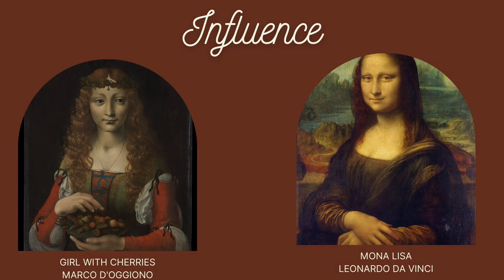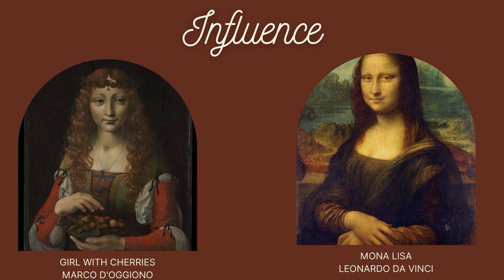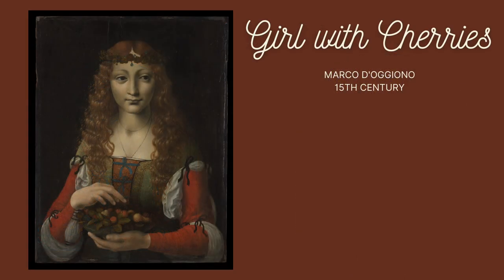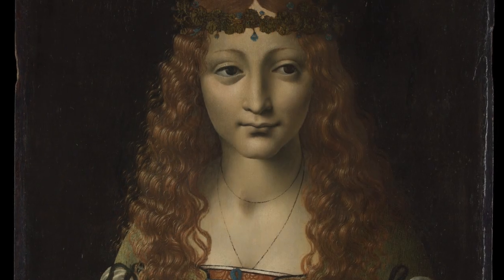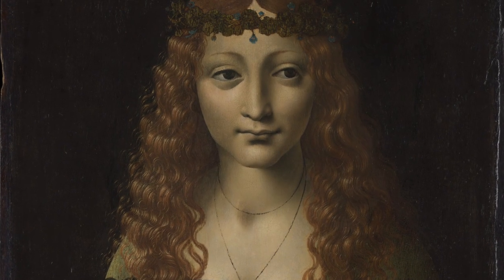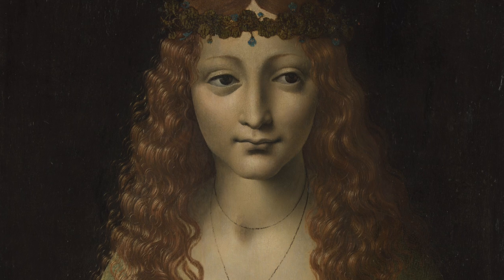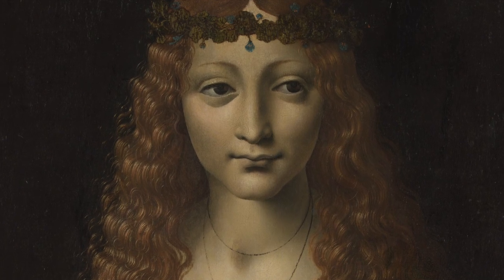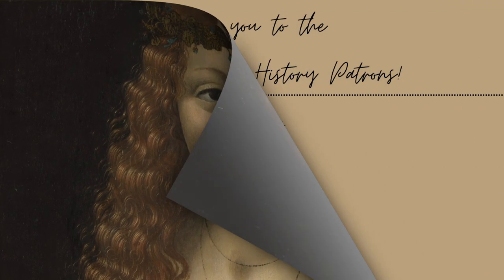Art History Minute: Girl with Cherries || Met Museum & Italian Renaissance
In this episode of Art History Minute, I'm discussing a work by a student of Leonardo da Vinci!

Sources